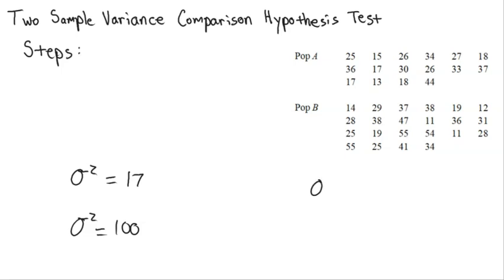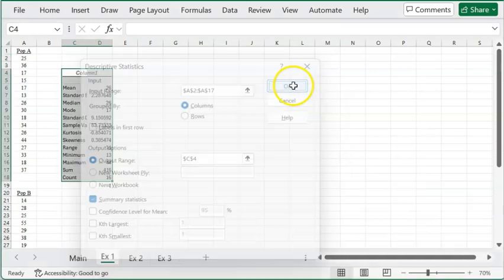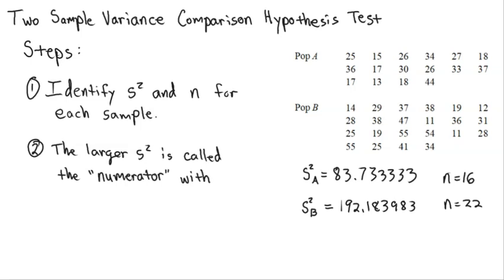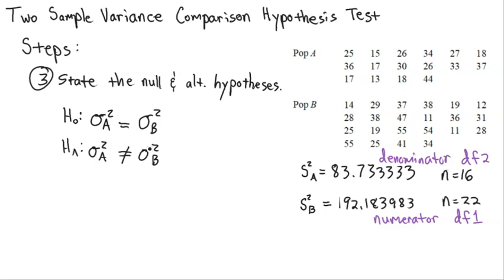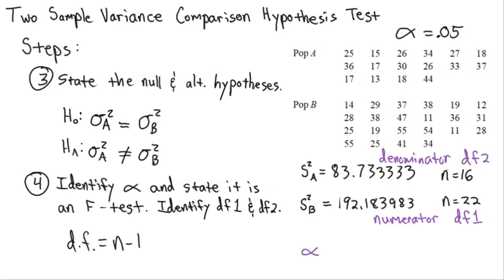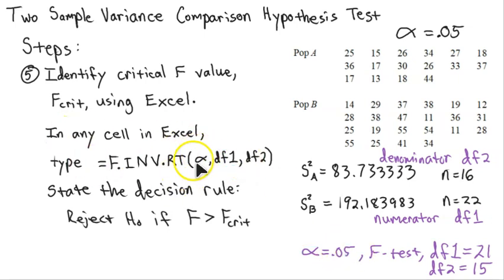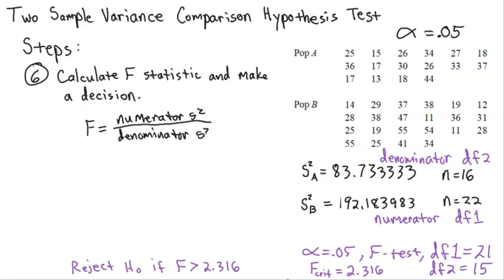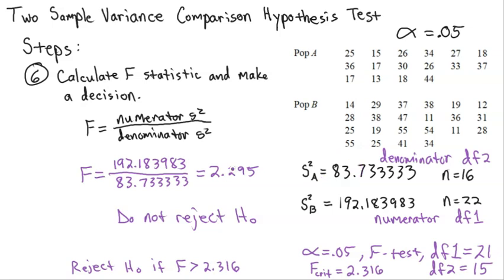Two Sample Variance Comparison Hypothesis Test - Part 1